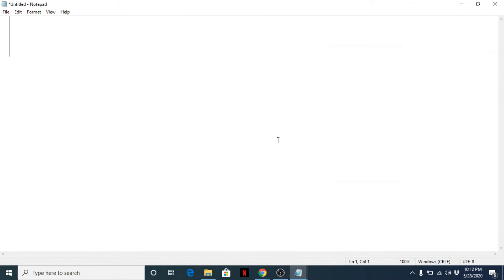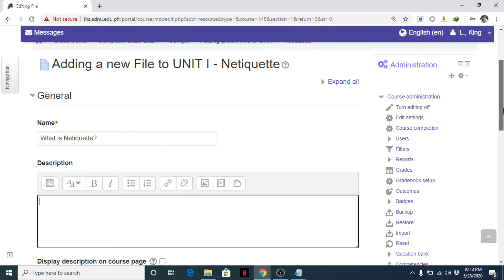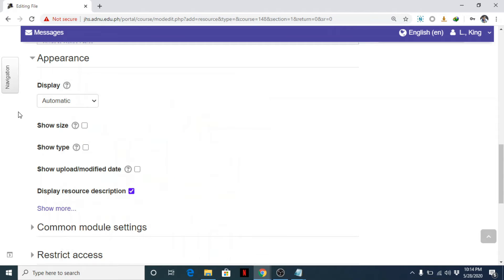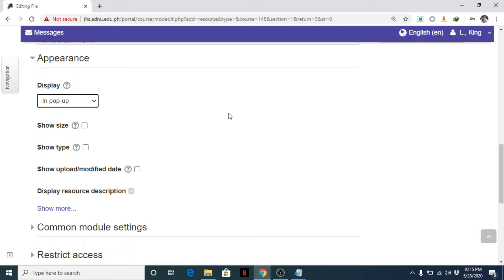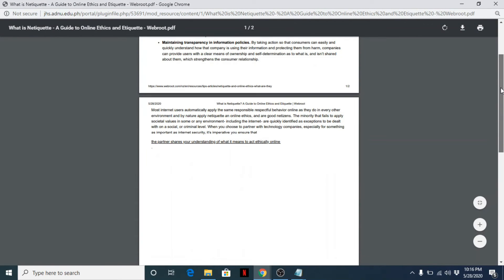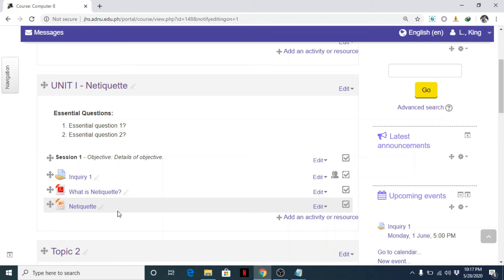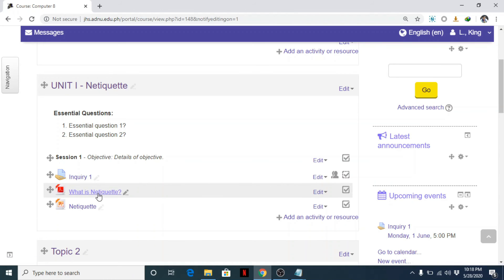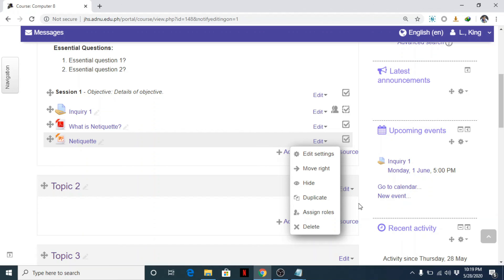How to Add a Resource File in Moodle Course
This is a tutorial on how to add a resource file in Moodle course.